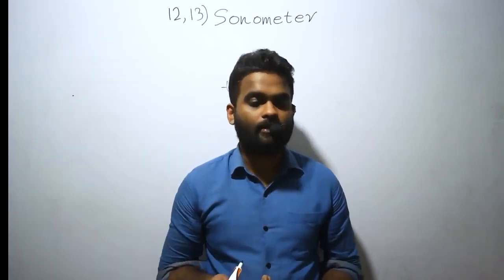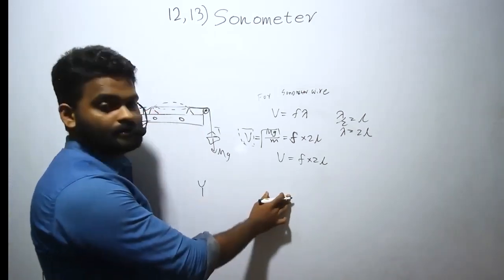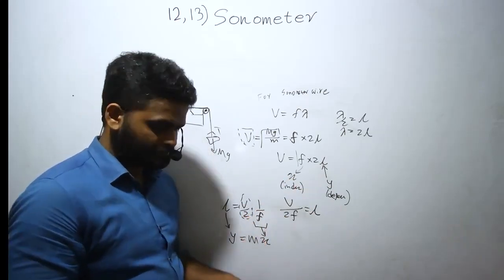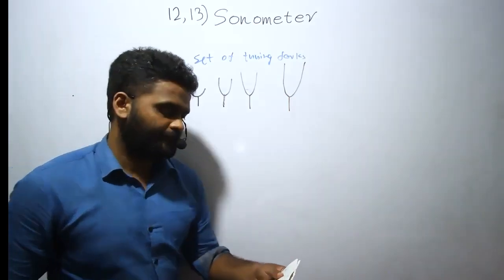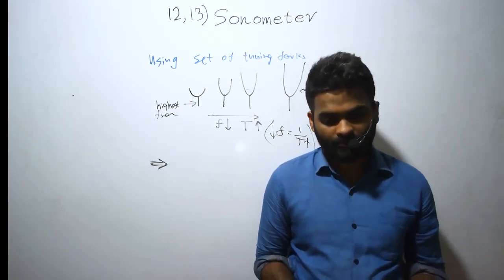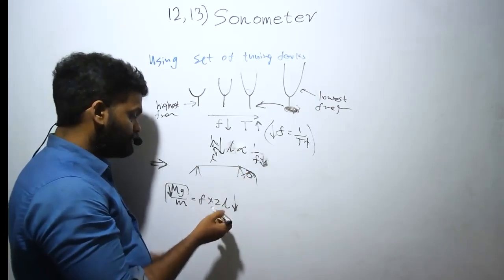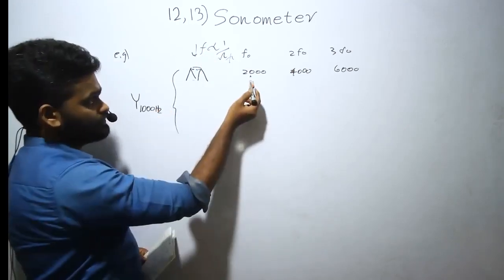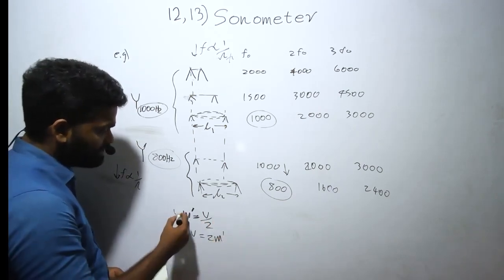13)Verification of relationship between fundamental frequency and vibrating length of a sononmeter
This video explains how to verify the relationship between the frequency of a stretched string and its vibrating length using the sonometer.
For the experiment following materials and apparatus are used.
A sonometer, a set of weights, a set of tuning forks, a 2 kg weight, a light paper rider

- Physics Tutor